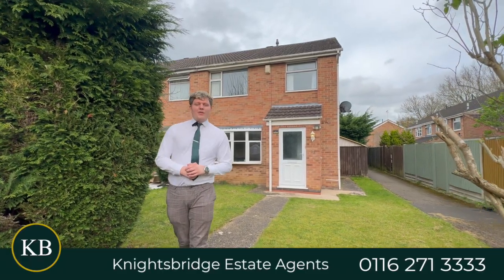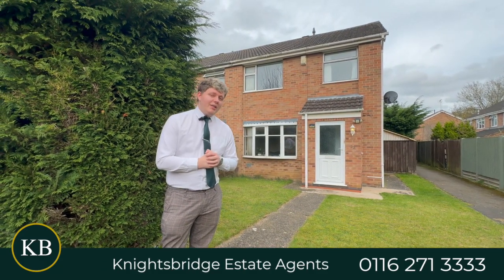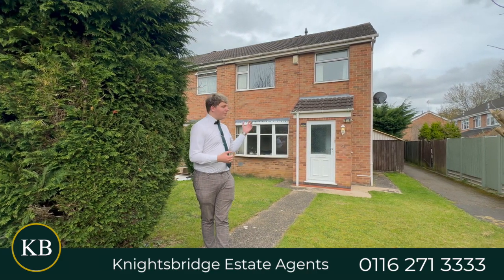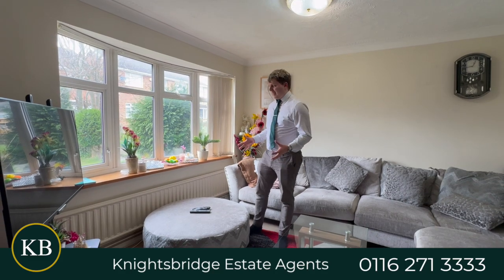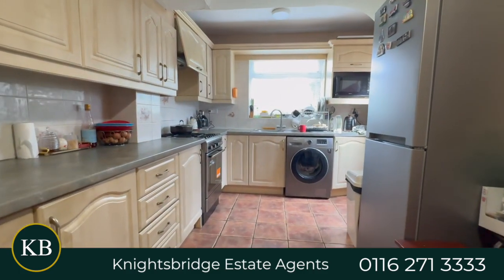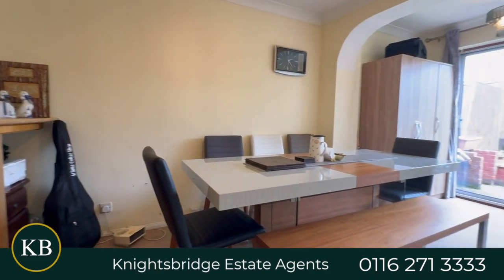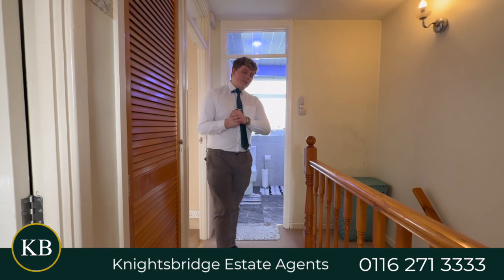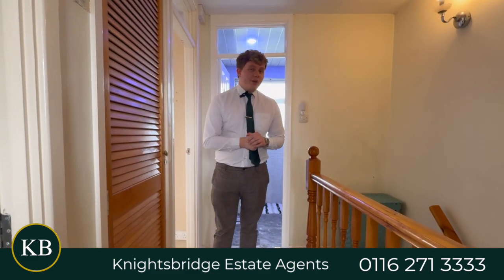Good-sized kitchen - Nene Court, Oadby